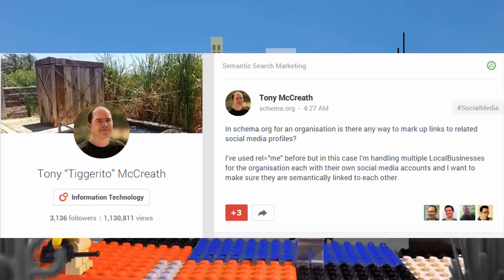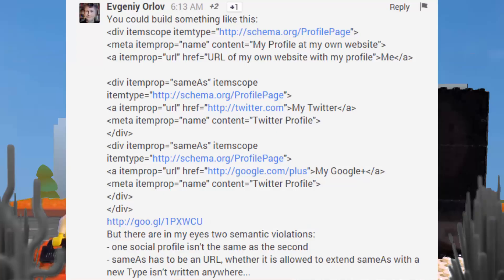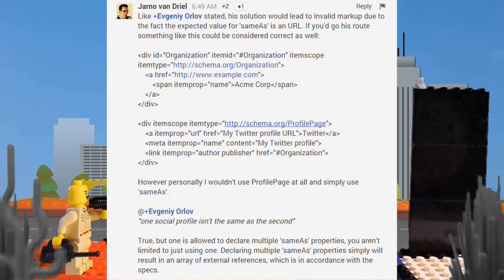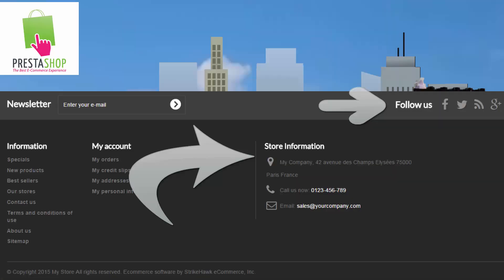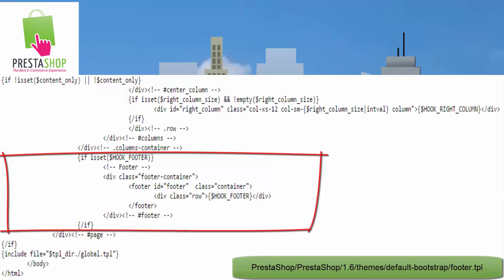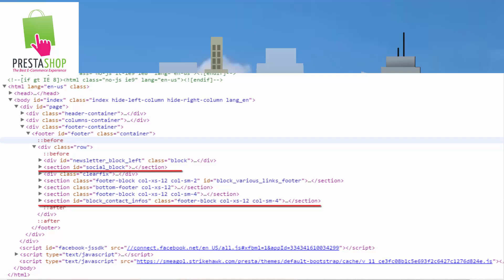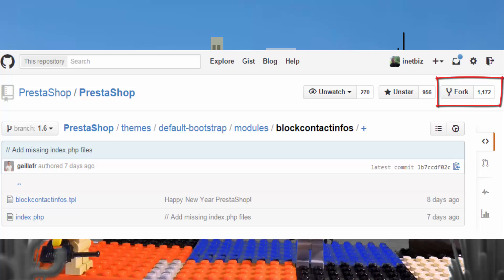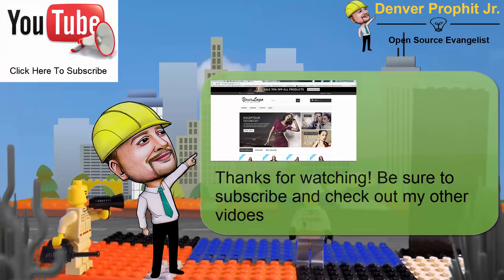PrestaShop - Schema.org Social Profiles Semantic Markup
How to create semantic markup for social proifles in PrestaShop 1.6.x discussion taken on connecting social profiles to an organization. Semantic connections from data on your page can help search engines provide better search results about any particular query.

Comments will be moderated.